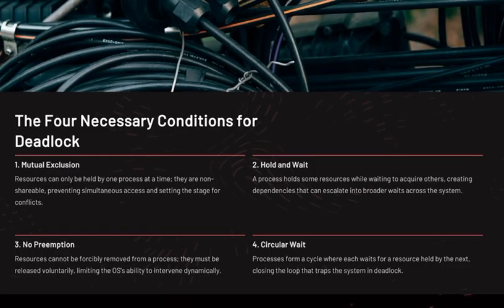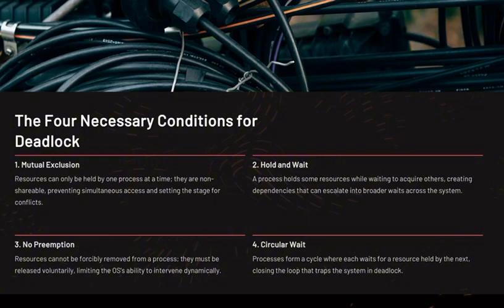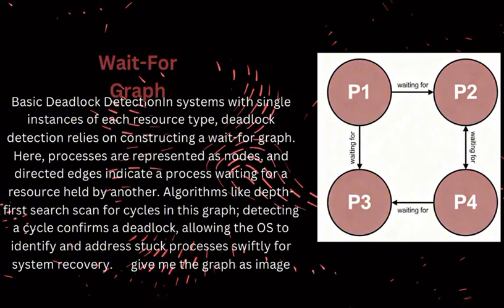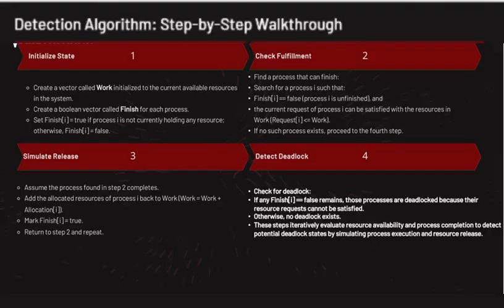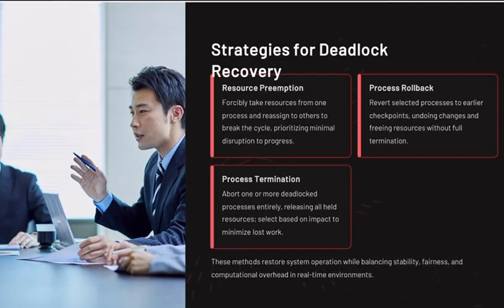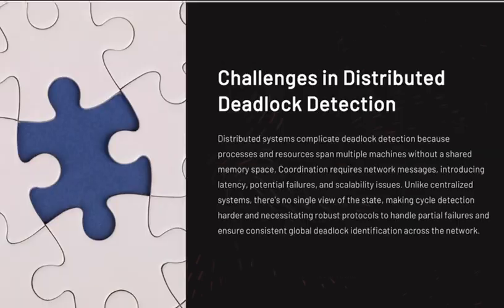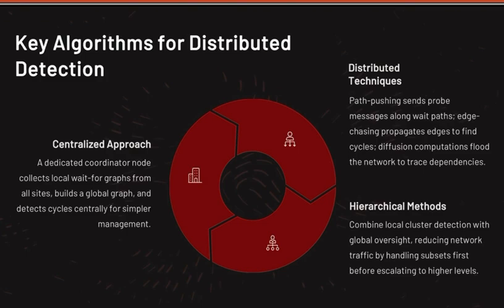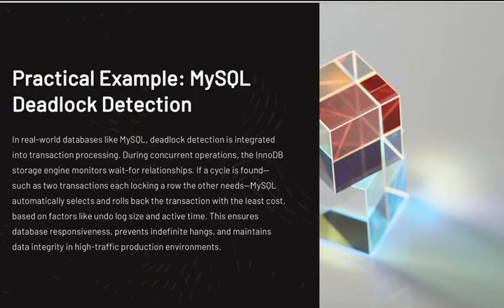Os group project video based on Deadlock Detection